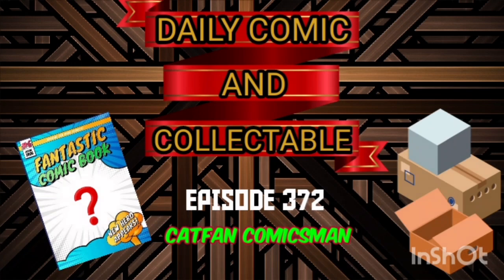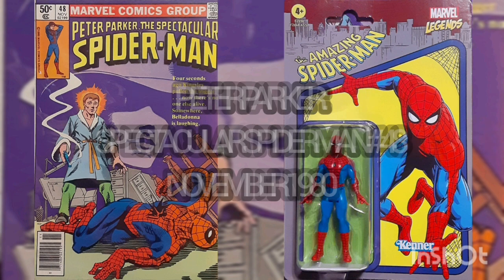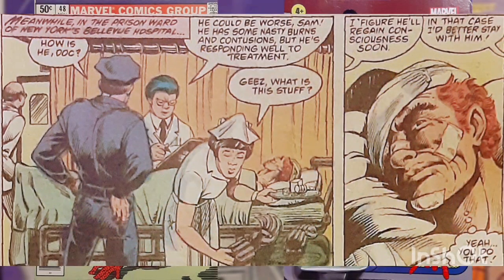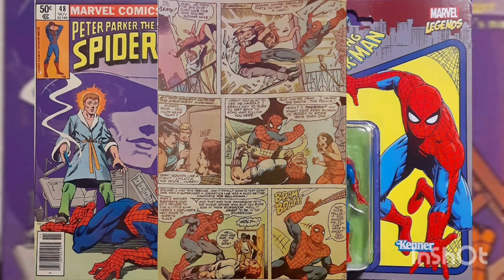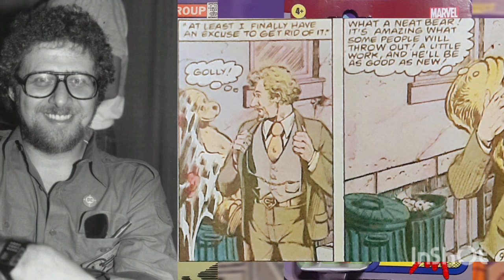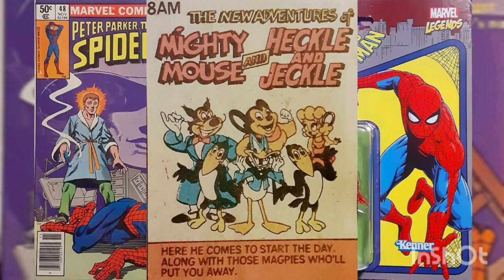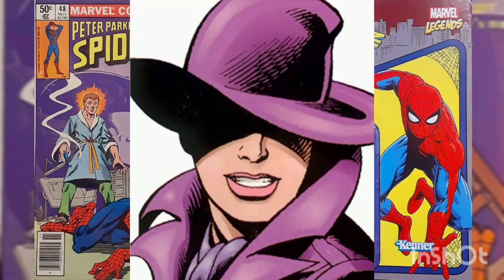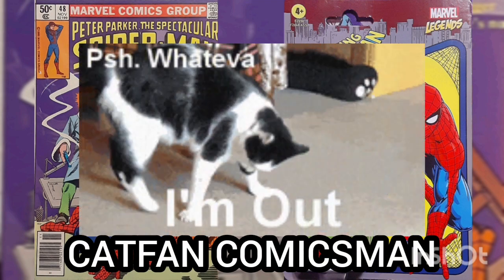DAILY COMIC & COLLECTABLE 372 SPECTACULAR SPIDERMAN 48 MARVEL LEGENDS RETRO FIGURE GEEK FACTS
COMIC BOOK COMMUNITY AWARDS NOMINATIONS ARE STILL OPEN!

THANK YOU TO @moorelifeandtravel FOR THE AWESOME RETRO FIGURE!
THANK YOU TO @mannythehobgoblincollector9403 FOR THE AWESOME COMIC!